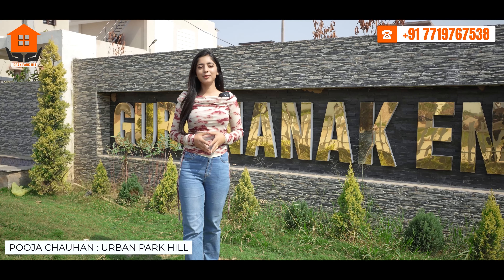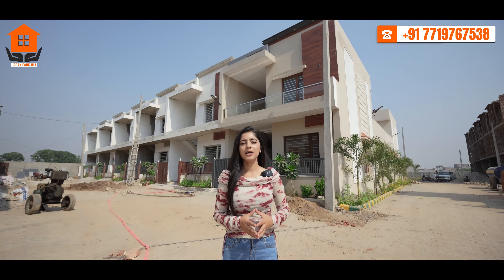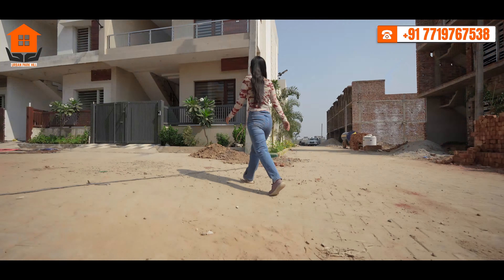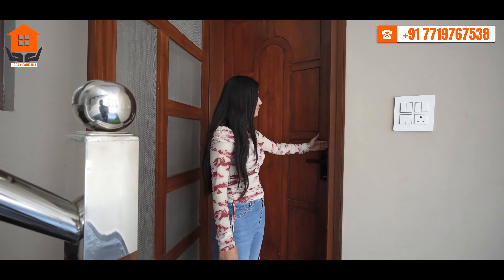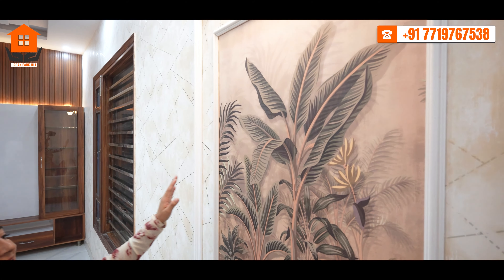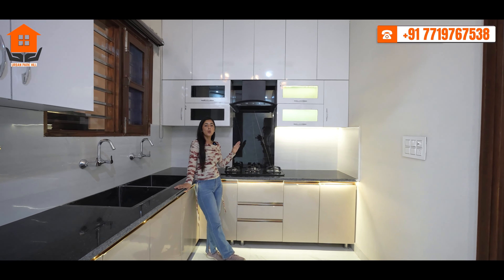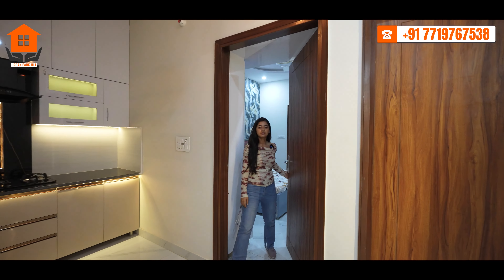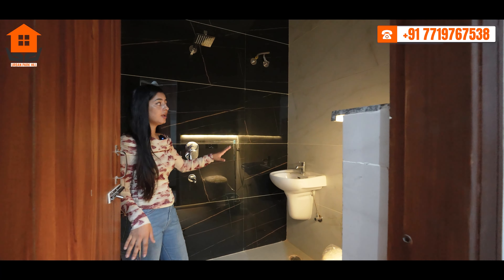जड़ समेत घर Mohali के पास || 107 Sq yd 3Bhk House || Premium Interior Design 👌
107 Gaj 1.5 Story House for Sale in Mohali | Ready to Move Villa | Govt. Approved Gated Township

Looking for a spacious and ready-to-move home in Mohali? This 107 gaj 1.5-story house is the perfect choice! Located near Chandigarh University, this property features a 2BHK on the ground floor and a 1BHK on the first floor, offering ample living space for a family.

The house is situated in a government-approved gated township, ensuring security and convenience. Shops and plots are also available for sale in the area.

Price: ₹75.90 lakhs (negotiable) Direct Deal with the Owner.